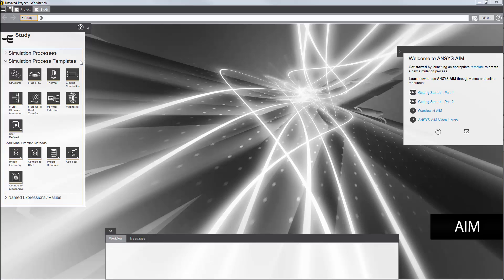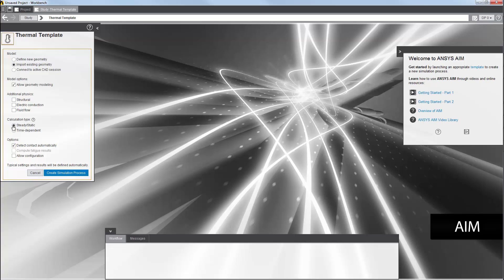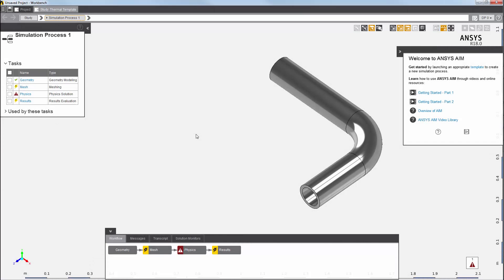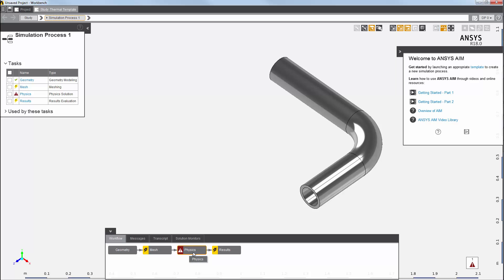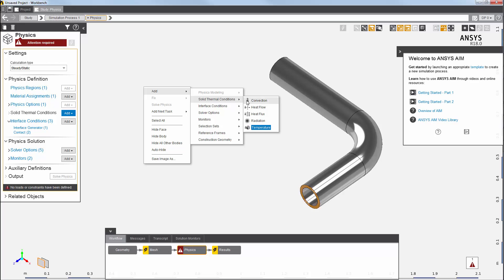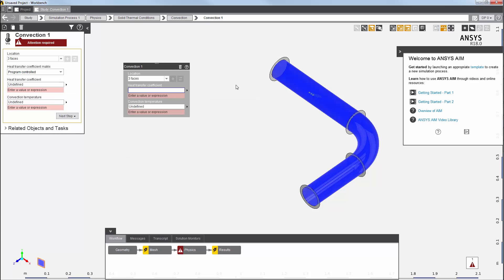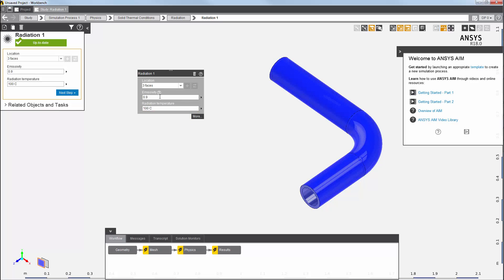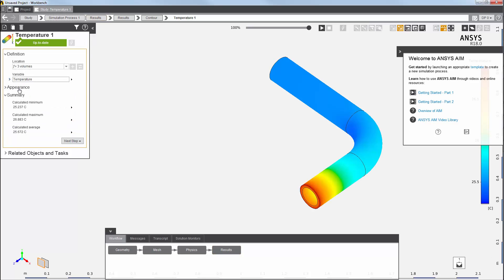ANSYS AIM: Steady-State Thermal Physics Overview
This video demonstrates the workflow for a steady-state thermal simulation in ANSYS AIM 18.0. ANSYS AIM provides easy simulation software for design engineering in an integrated multiphysics simulation environment.